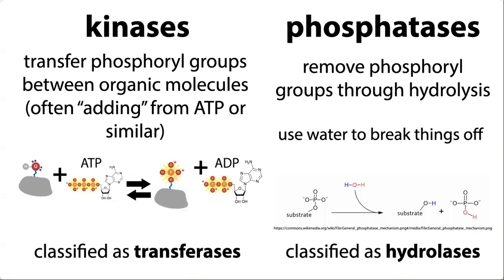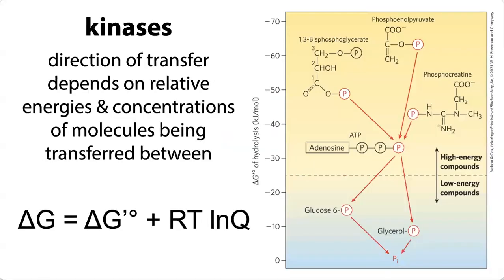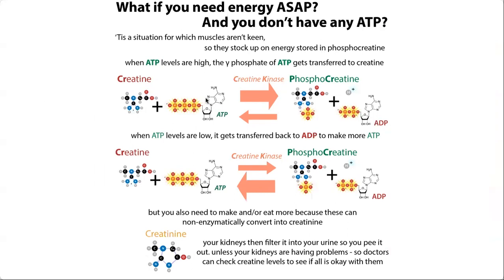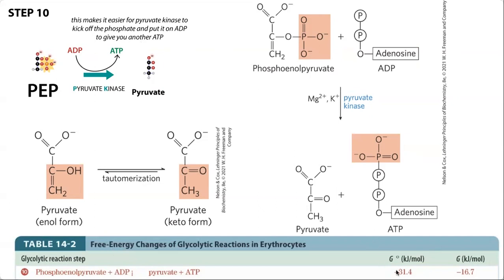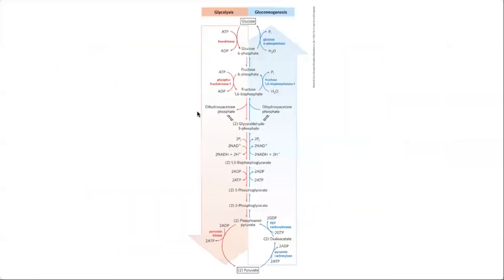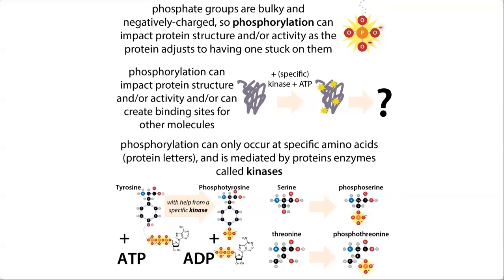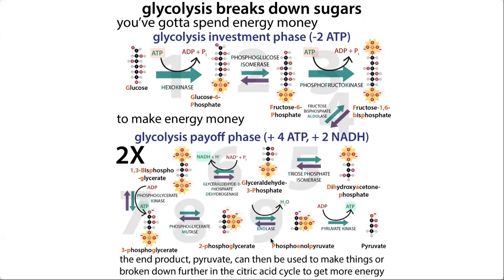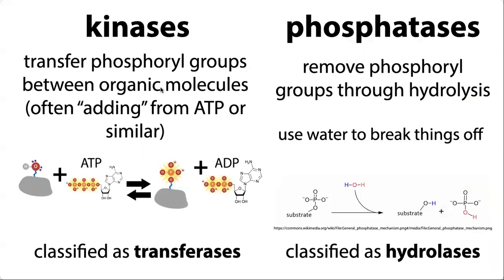Kinases vs Phosphatases & their roles in glycolysis and gluconeogenesis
Kinases transfer phosphoryl groups between organic molecules (often “adding” from ATP or similar). They’re classified as transferases. They can add or remove phosphoryl groups, but all is happening through transfer between organic molecules. Their directionality depends on relative “bond energies” & concentrations of the phosphate-containing molecules.

Phosphatases remove phosphoryl groups through hydrolysis (they use water to water to break a phosphoryl group off). They’re super unlikely to go in reverse (“add” phosphate group), so the reactions they catalyze are practically irreversible. They’re classified as hydrolases.

Many kinase reactions are also “irreversible” in vivo and these reactions are often key regulatory steps in pathways. Rather than regulating directionality by concentrations, cells often have a kinase and a phosphatase working as a pair and reciprocally regulated. This is often seen in signaling pathways, allowing kinases to be turned on and off in response to signals.